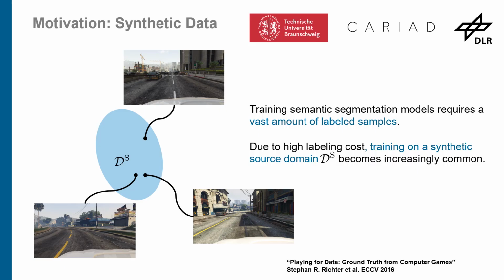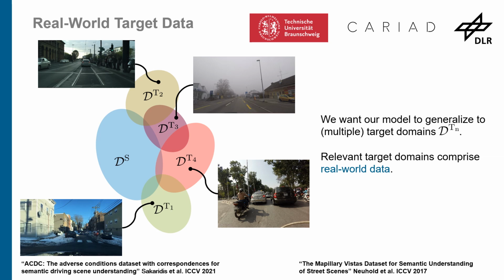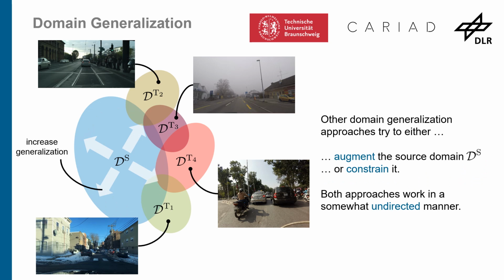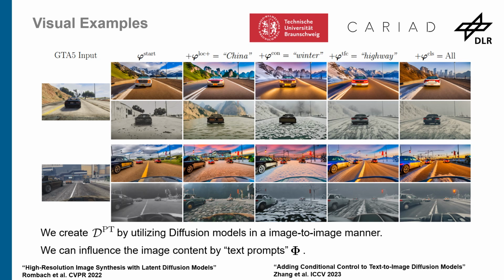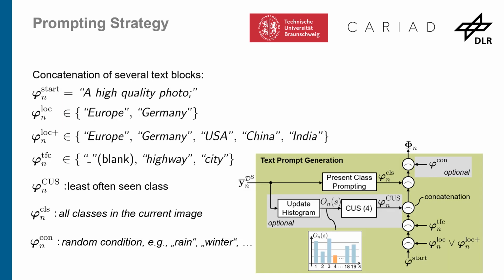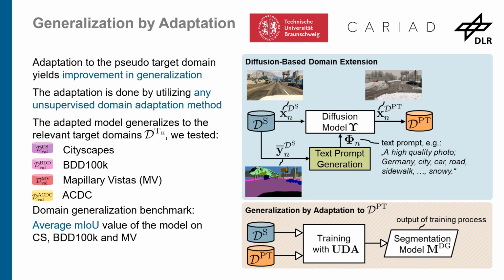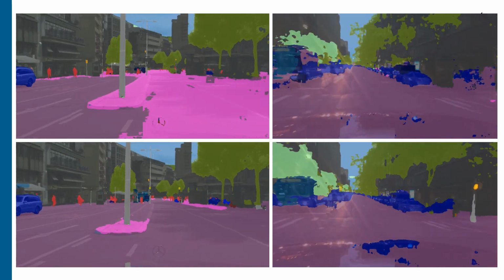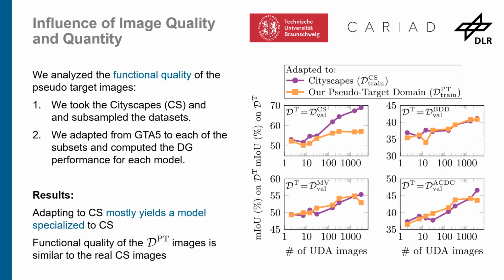Generalization by Adaptation: Diffusion-Based Domain Extension for Domain-Generalized Semantic Segme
Authors: Joshua Niemeijer; Manuel Schwonberg; Jan-Aike Termöhlen; Nico M. Schmidt; Tim Fingscheidt
Description: When models, e.g., for semantic segmentation, are applied to images that are vastly different from training data, the performance will drop significantly. Domain adaptation methods try to overcome this issue, but need samples from the target domain. However, this might not always be feasible for various reasons and therefore domain generalization methods are useful as they do not require any target data. We present a new diffusion-based domain extension (DIDEX) method and employ a diffusion model to generate a pseudo-target domain with diverse text prompts. In contrast to existing methods, this allows to control the style and content of the generated images and to introduce a high diversity. In a second step, we train a generalizing model by adapting towards this pseudo-target domain. We outperform previous approaches by a large margin across various datasets and architectures without using any real data. For the generalization from GTA5, we improve state-of-the-art mIoU performance by 3.8% absolute on average and for SYNTHIA by 11.8% absolute, marking a big step for the generalization performance on these benchmarks.